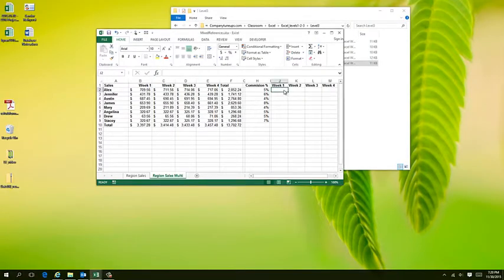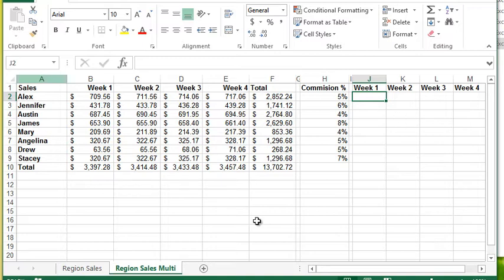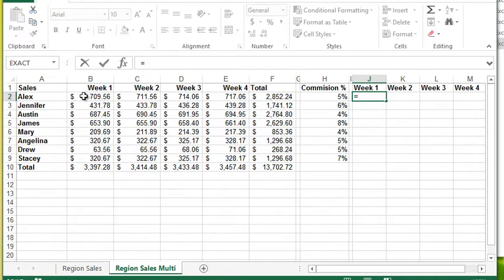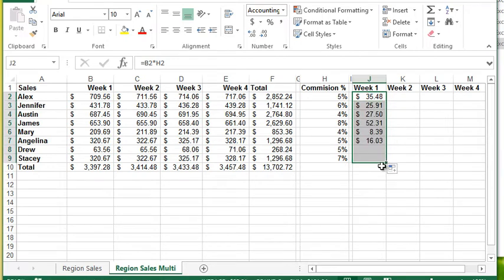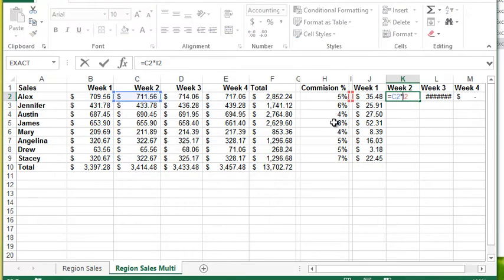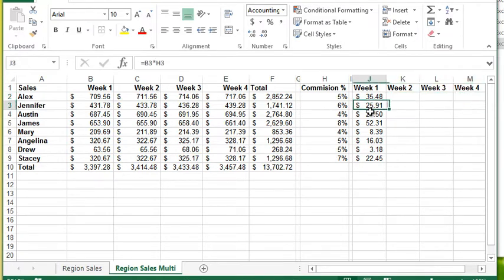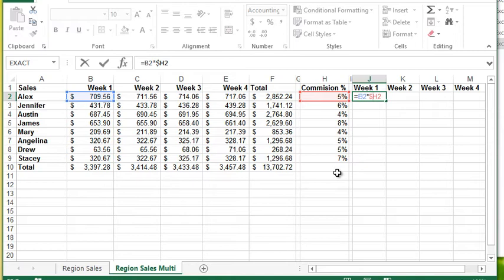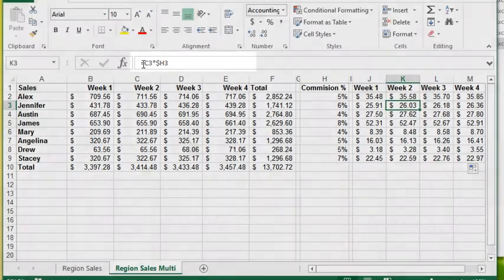Microsoft Excel - Mixed References $A1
This lesson expands on the previous video where we discussed absolute references $A$1.  In this video we will discuss mixed cell references and an example of how and when to use them.